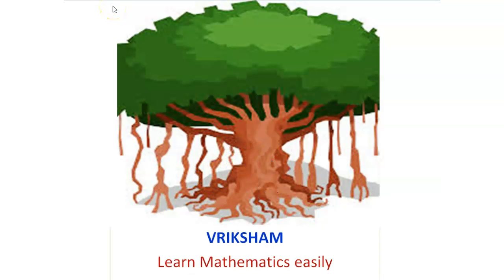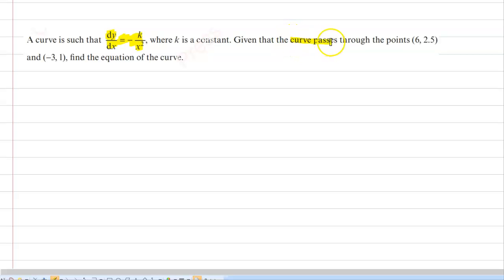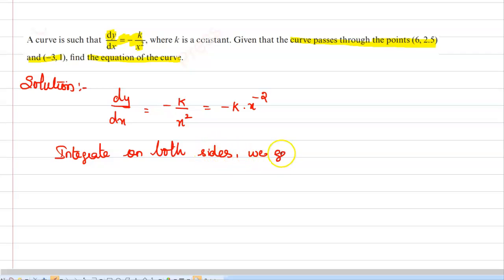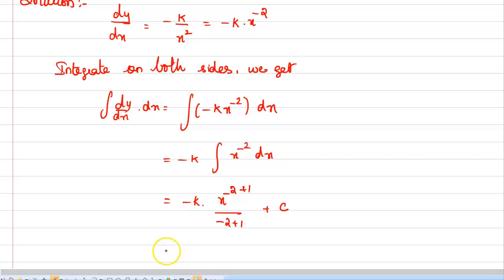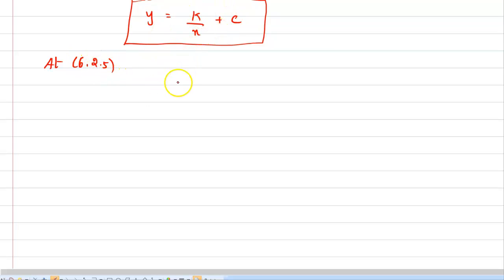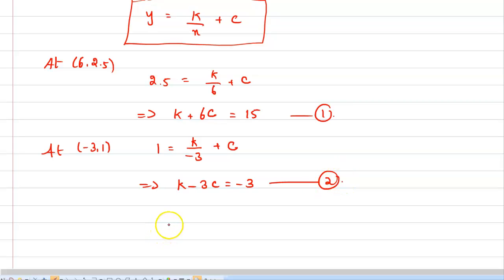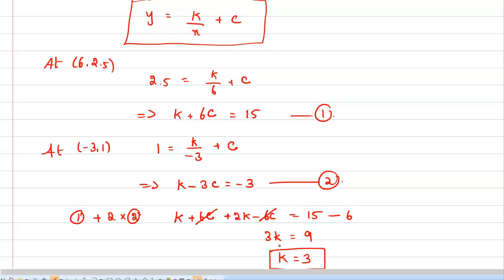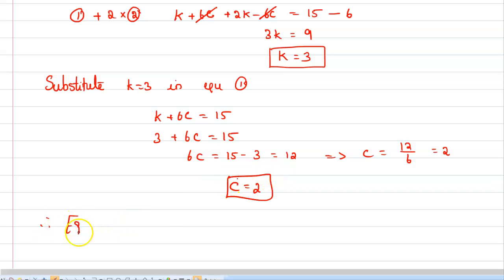Integration - Exercise 9B - Problem 2 - A curve is such that dy/dx=-k/x^2, where k is a constant.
Integration - Exercise 9B - Problem 2 - A curve is such that dy/dx=-k/x^2, where k is a constant. Given that the curve passes through the points (6, 2.5) and (-3,1). Find the equation of the curve